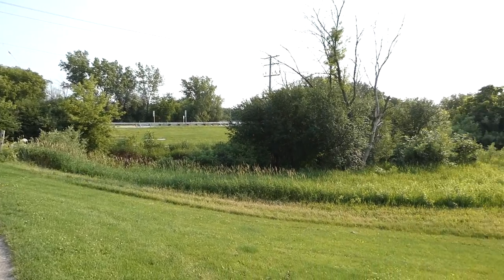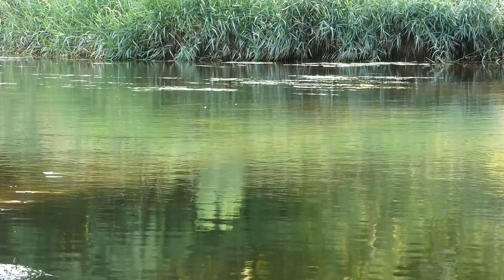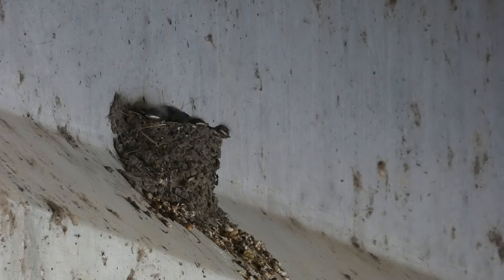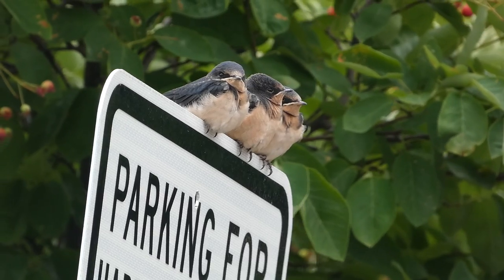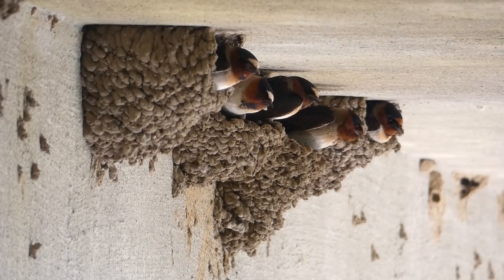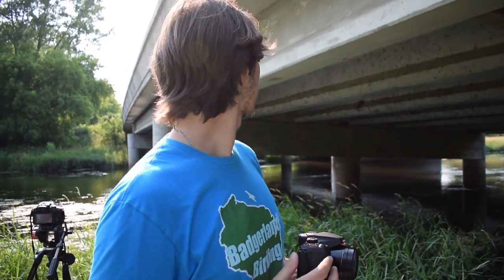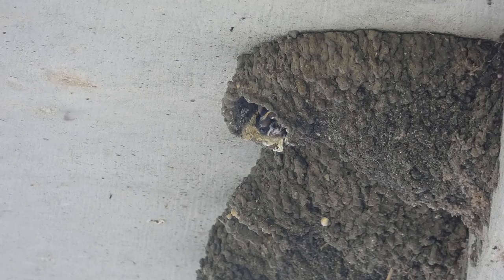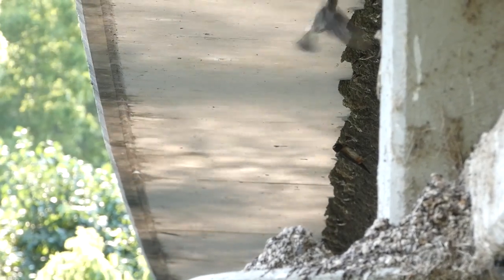What MYSTERY BIRDS are living under this bridge?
Join Derek and Ryan as they explore under a bridge in Waukesha County, Wisconsin. What creatures are using this location, and why are they here?

Swallow silhouette by Bob Comix